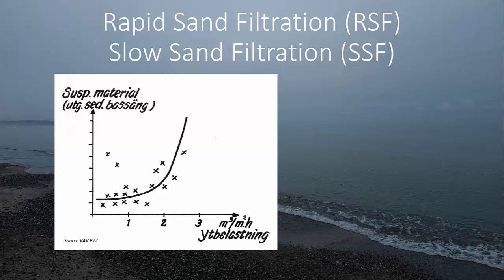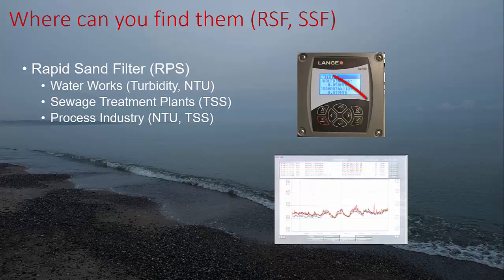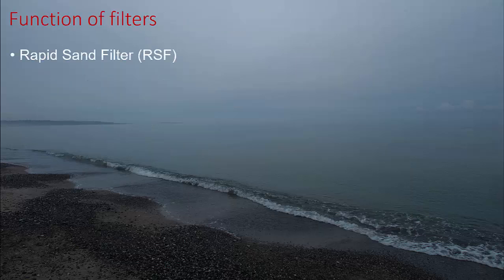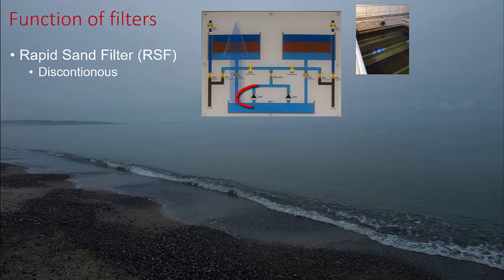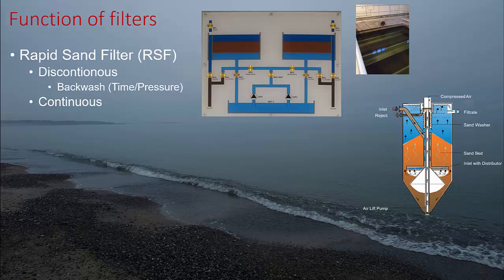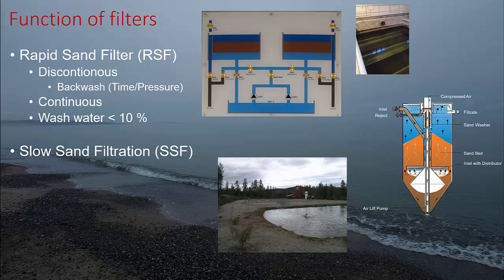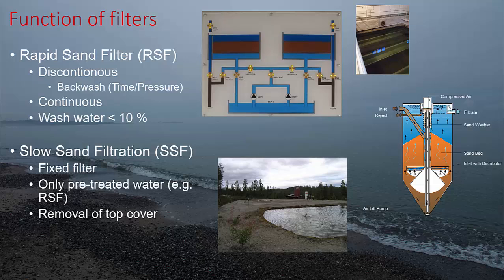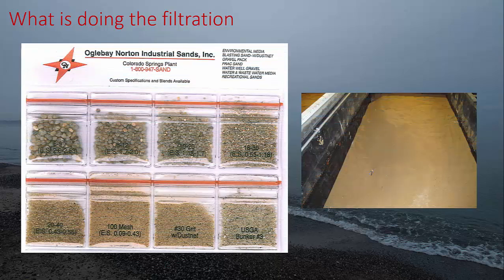Rapid sand filtration, Slow sand filtration - How does it work